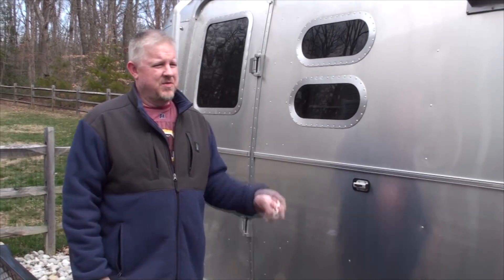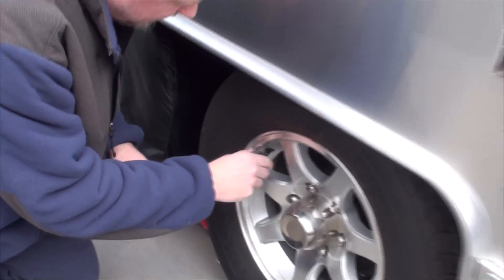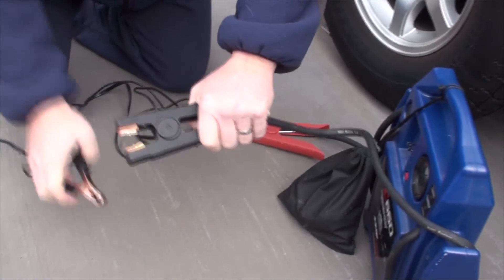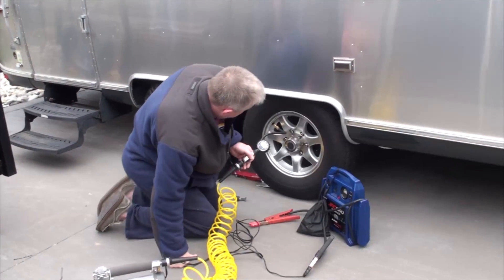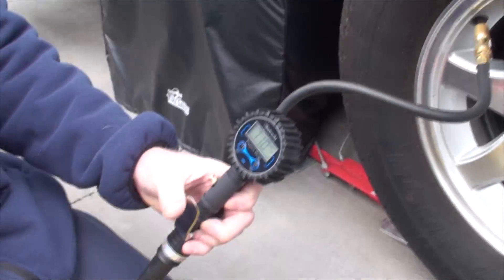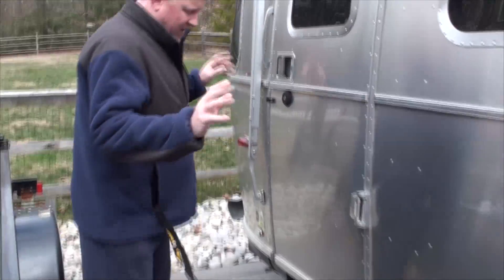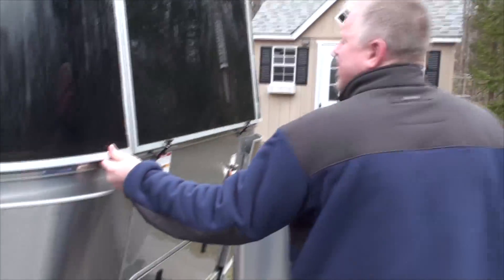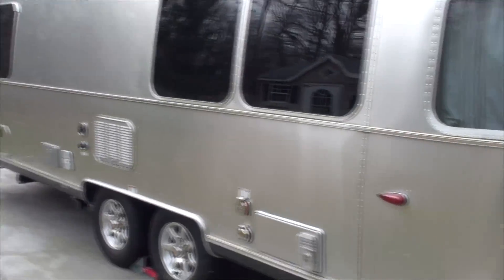Trailer Prep for Towing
MAKE SURE YOU USE THE CORRECT PSI FOR YOUR SPECIFIC TIRES!  thanks John Hess

This is the first in a series of videos I am creating for my wife in case of emergency or if she decides to take the Airstream on a solo trip.  It will be a step by step series from getting trailer ready to setting up campsite to getting home and putting trailer away.

Viar pump
New Guage
Jump Box